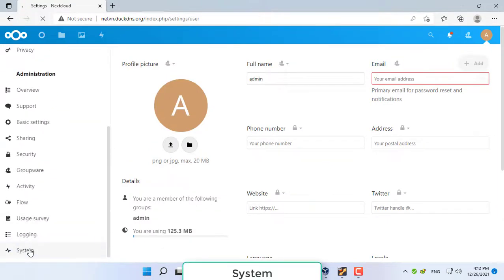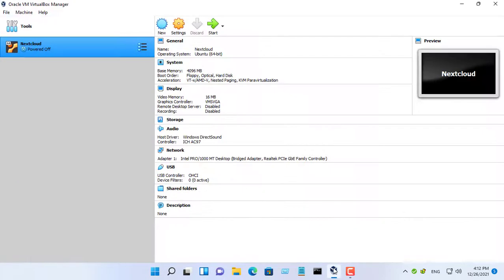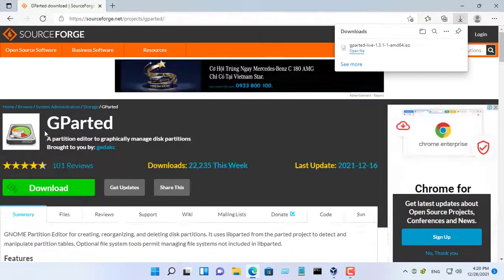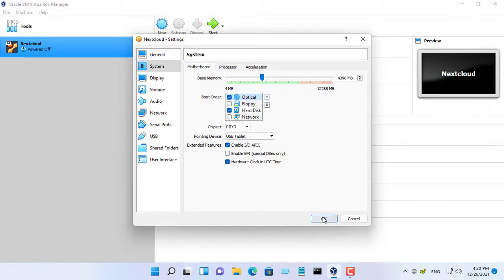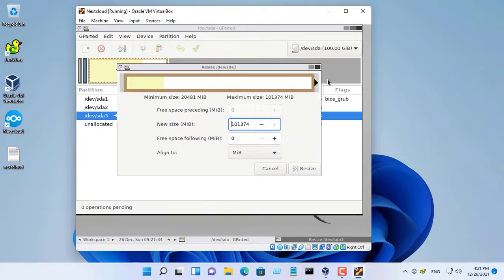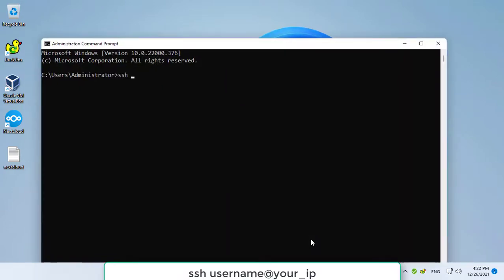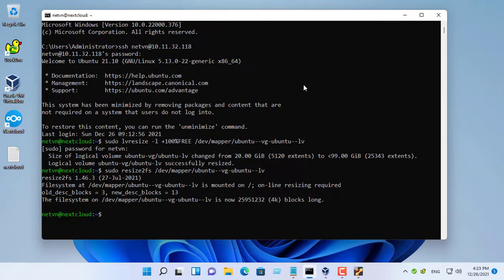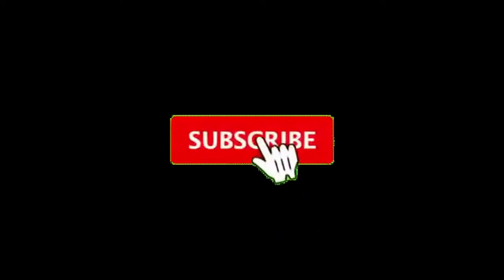How to increase storage in Nextcloud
In the previous video we have together installed nextcloud storage cloud on virtualbox, in this video we will increase the storage size for it
COMMANDS:

sudo lvresize -l +100%FREE /dev/mapper/ubuntu--vg-ubuntu--lv

sudo resize2fs /dev/mapper/ubuntu--vg-ubuntu--lv

00:03 About Nextcloud and its storage
00:56 Use Gparted to increase hard drive partition size
02:56 Increase Nextcloud storage
03:01 Testing

BUILD YOUR OWN CLOUD STORAGE IN WINDOWS